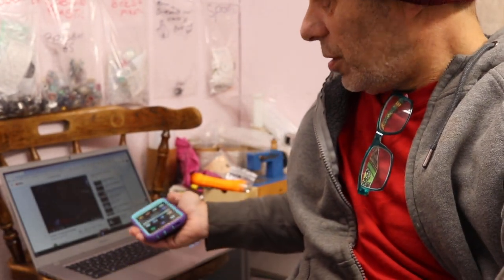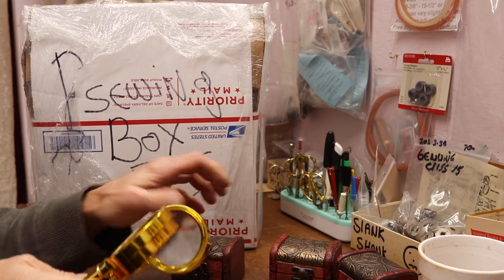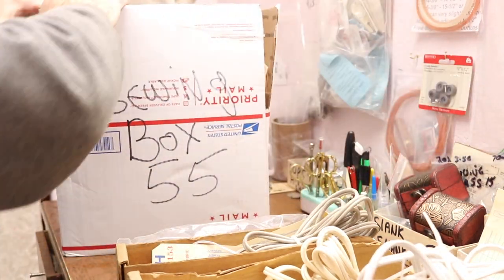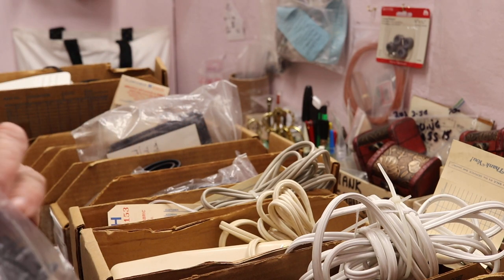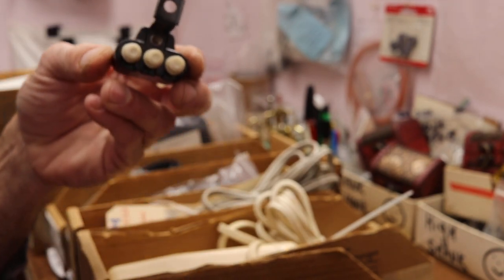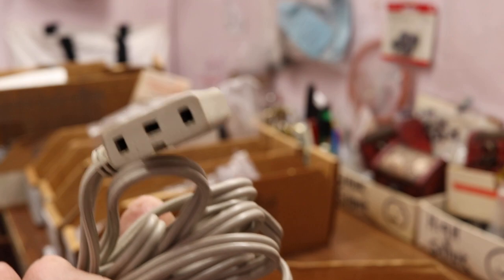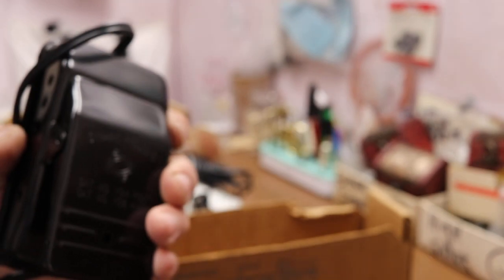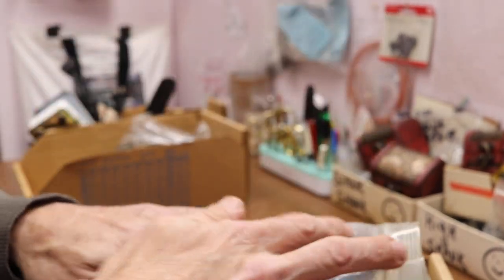Sewing machine vintage parts box opening 55. Wow new cords and pedals!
To make an order join my popular Facebook group and send me a personal message.